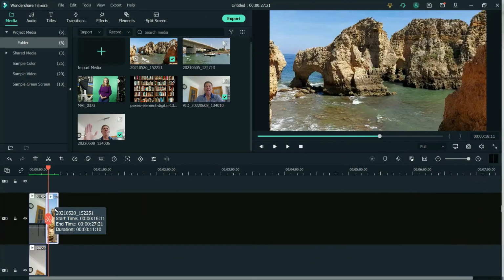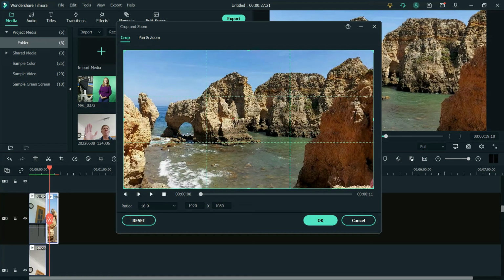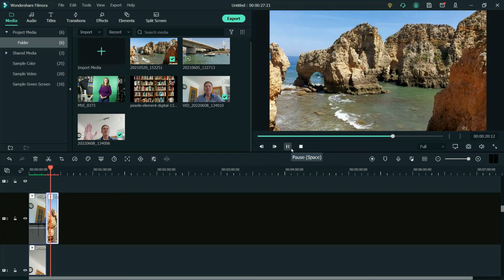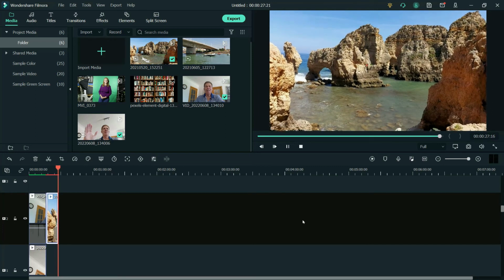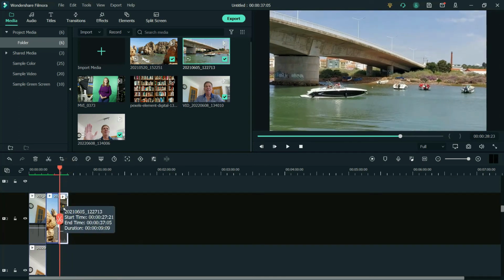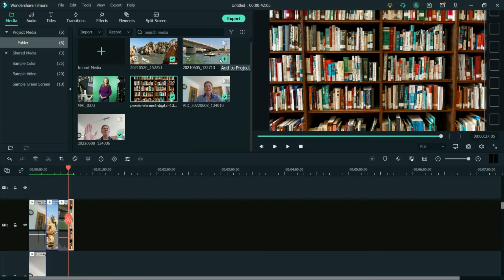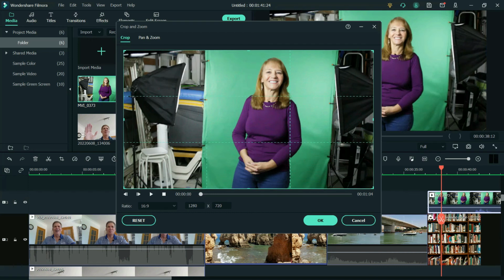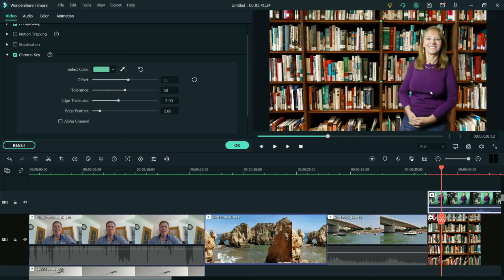🆕 How to Crop and Zoom My Videos with Filmora X ⭐⭐⭐⭐⭐ Ratings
In this video, you will learn how to crop and zoom my videos with Filmora X.  Filmora X has a special crop and zoom tool to help you in making your videos the best they can be!

MY VIDEO EDITING SOFTWARE – Filmora X ⭐⭐⭐⭐⭐ Ratings

USE TubeBuddy TO RANK YOUR VIDEOS HIGHER!   ⭐⭐⭐⭐⭐ Ratings

With Filmora X, it is easy to Crop and Zoom my Videos.  And this video will show you how to do it!
00:00 Introduction
00:16 How to Crop
01:01 How to Zoom
02:57 How to Pan
04:15 Crop to Fit
04:55 Custom Crop
06:19 Conclusion